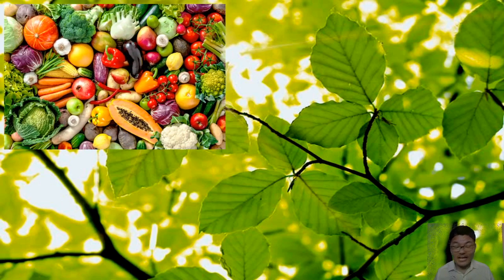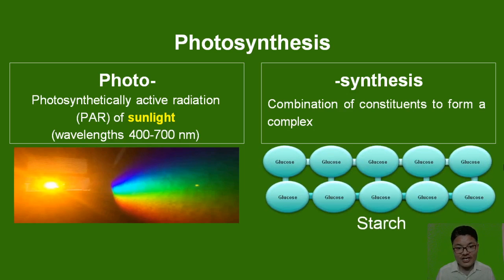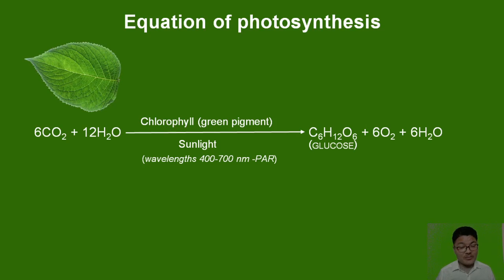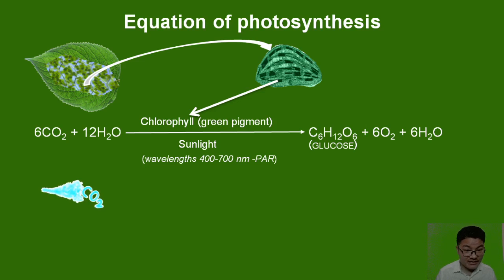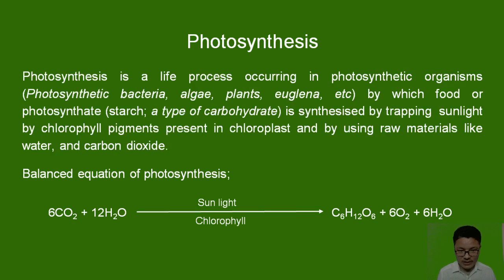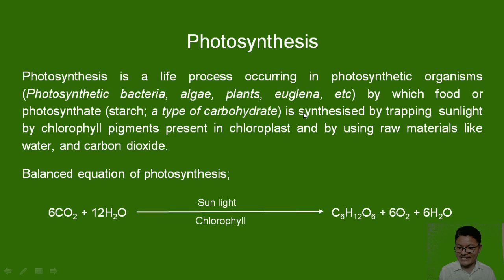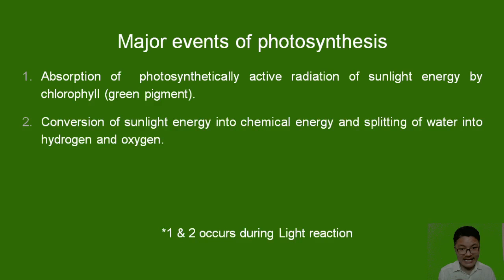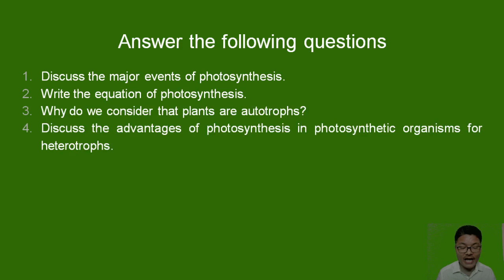PHOTOSYNTHESIS CLASS X CHAPTER 5 LIFE PROCESSES VIDEO 3